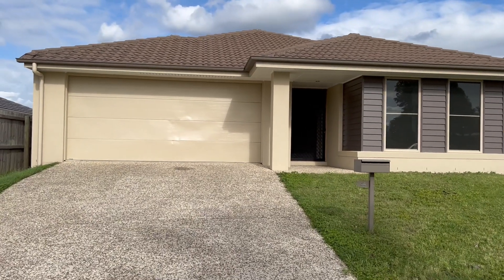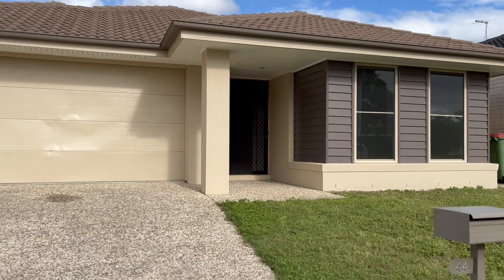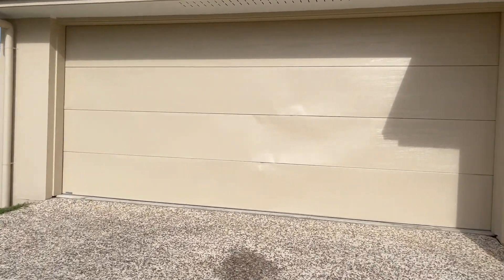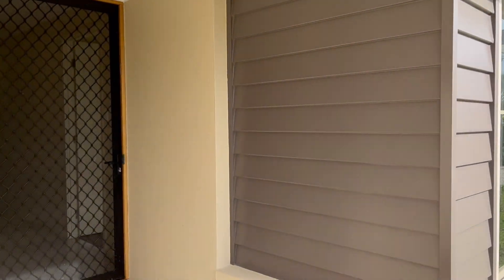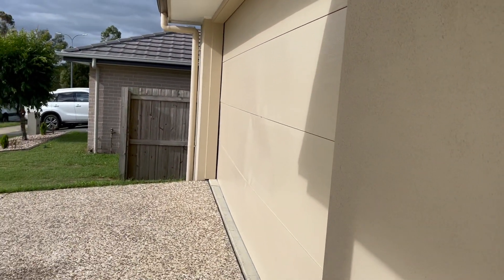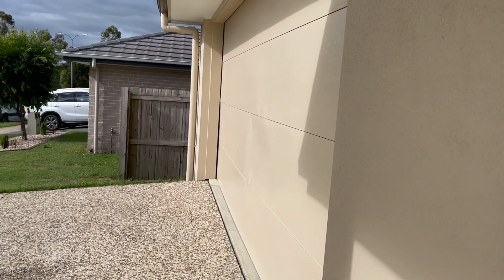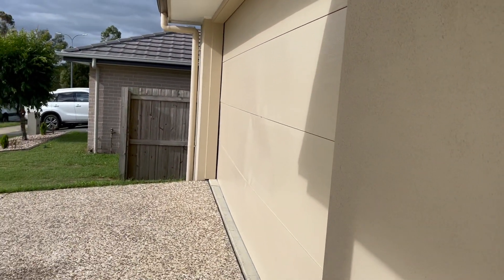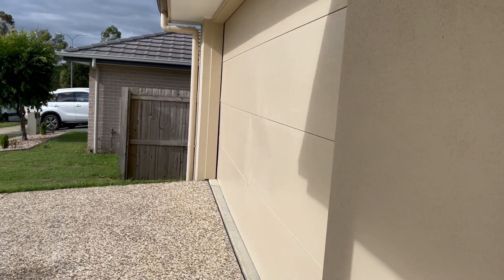44 Garragull Drive Yarrabilba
Walk through inspection of this property